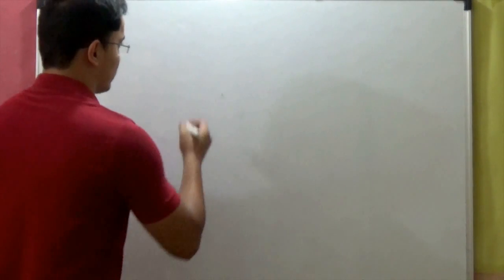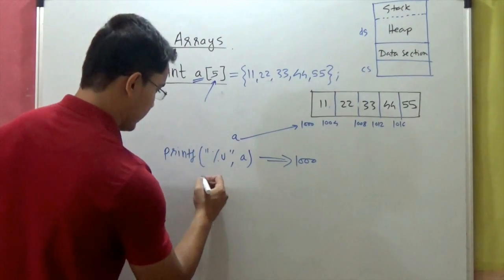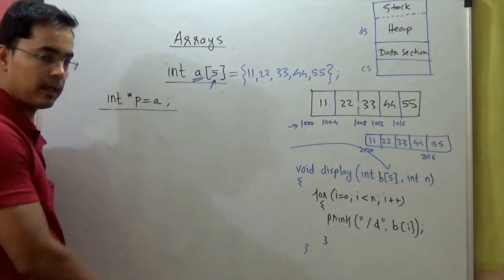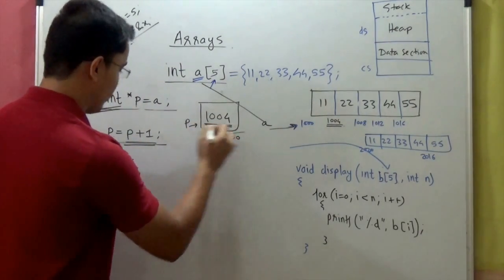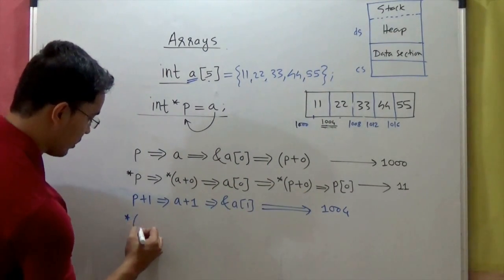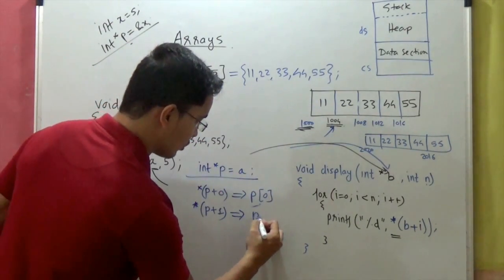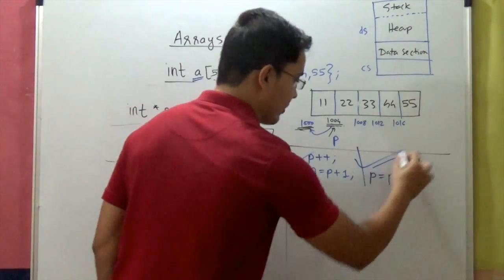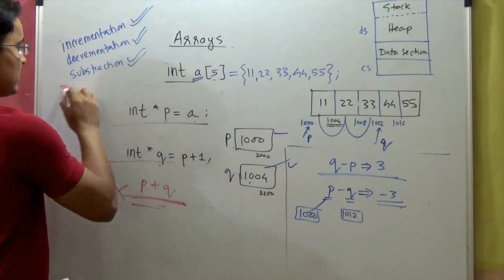Arrays and pointers - C programming #4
In this video, we learn about arrays in C, the relationship between arrays and pointers and pointer arithmetic.